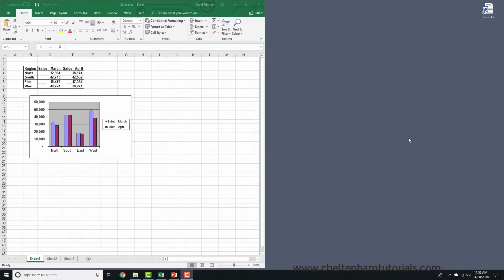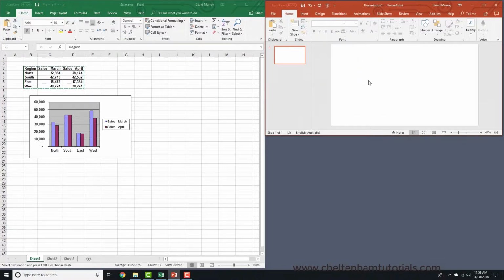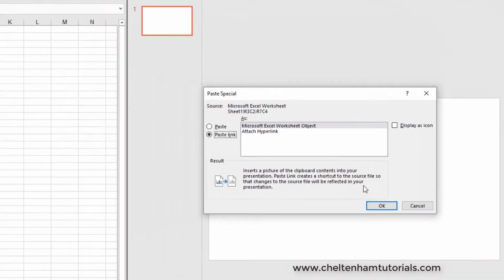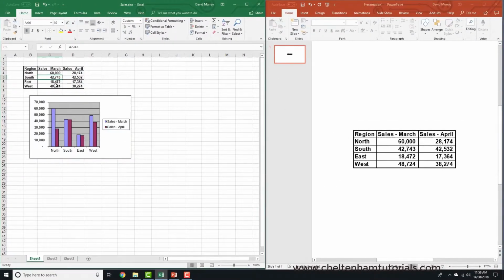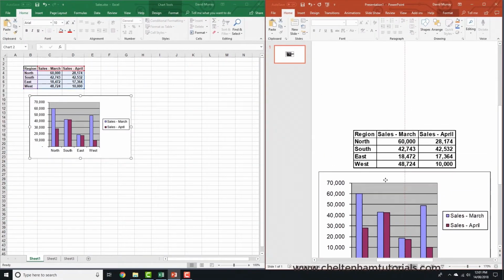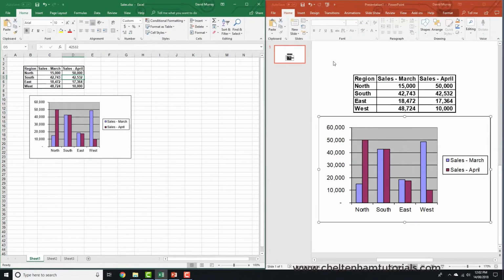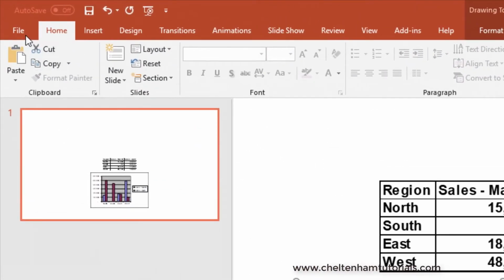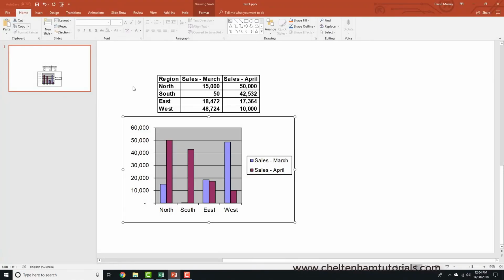#11 PowerPoint 365 Tutorial Advanced - Linking Data within PowerPoint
PowerPoint 365 Tutorial Advanced - Linking PowerPoint Data